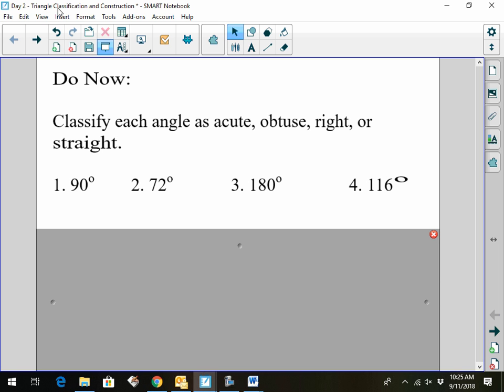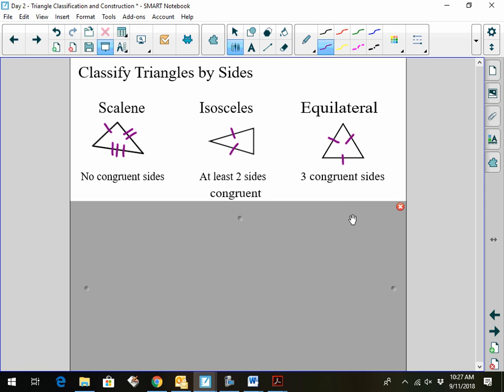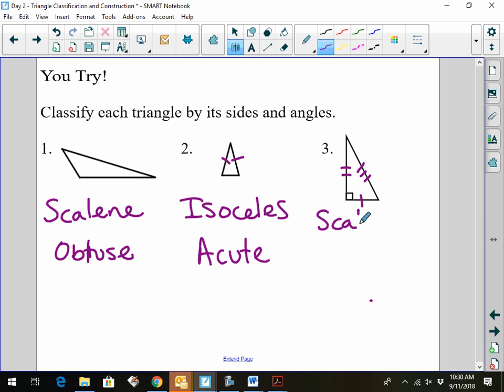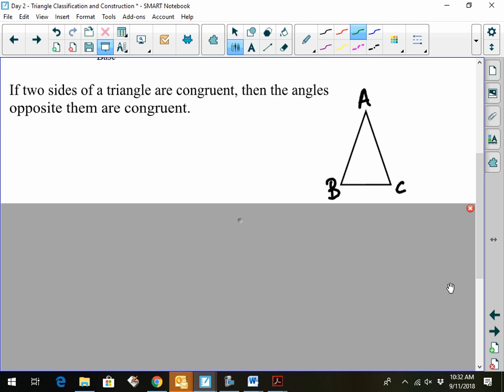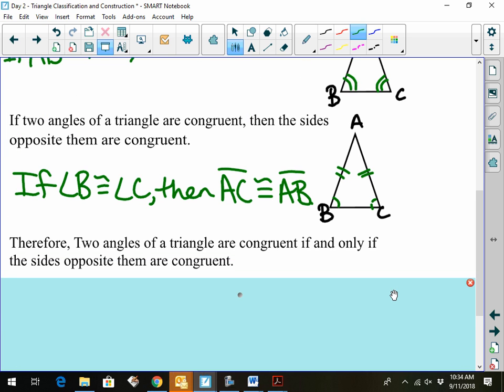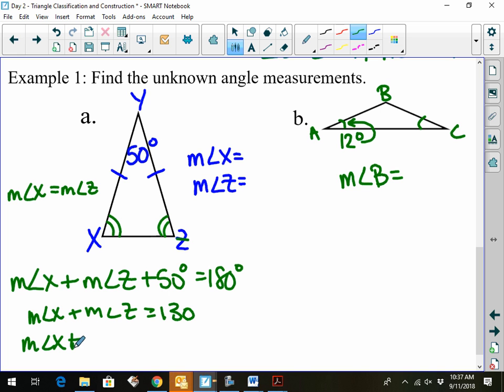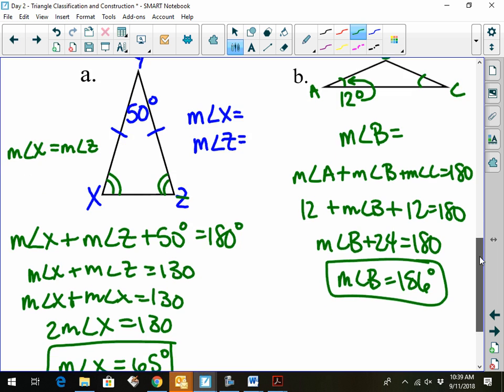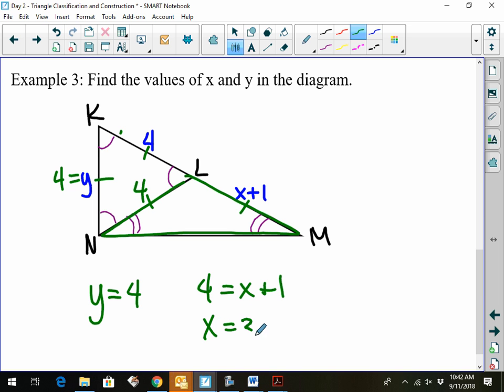2 1 Triangle Angle Sum Part 2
Classify triangles, looking at isosceles and equilateral triangles.